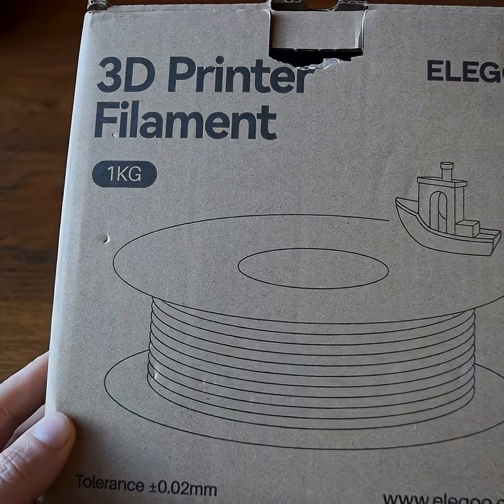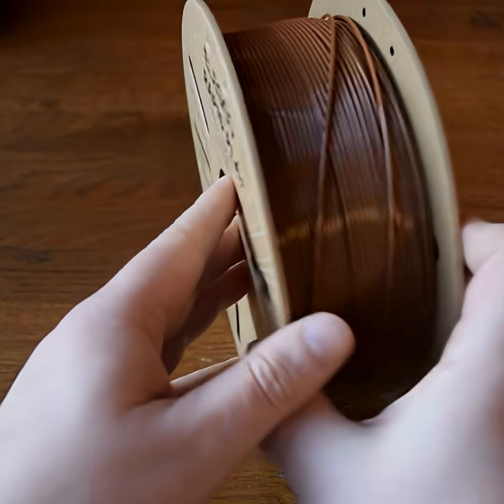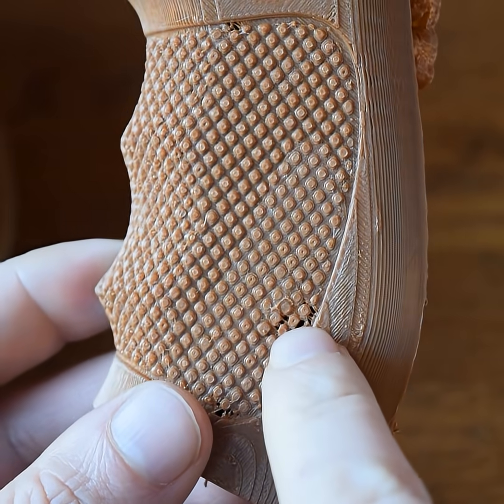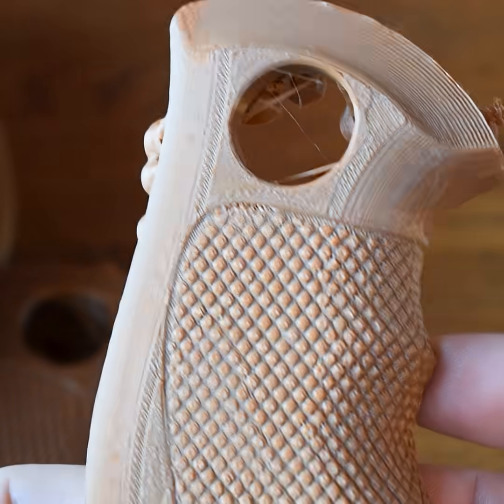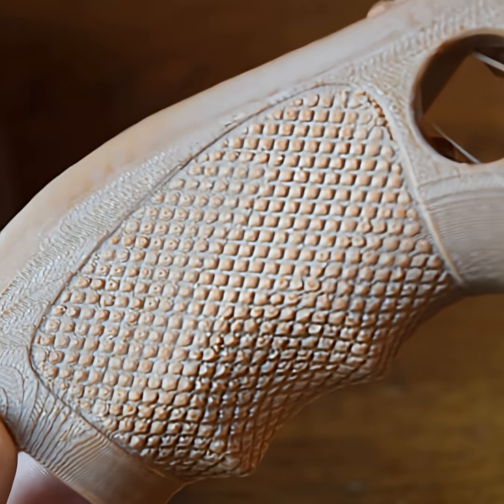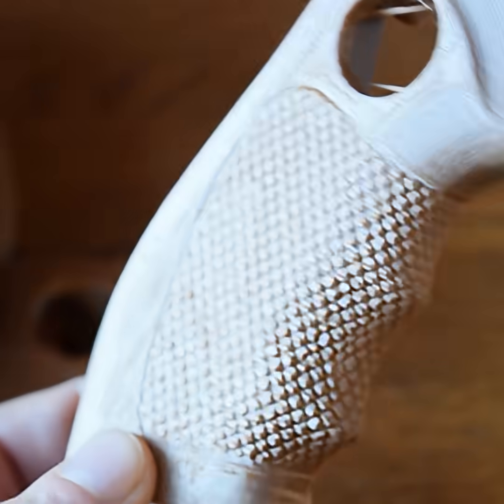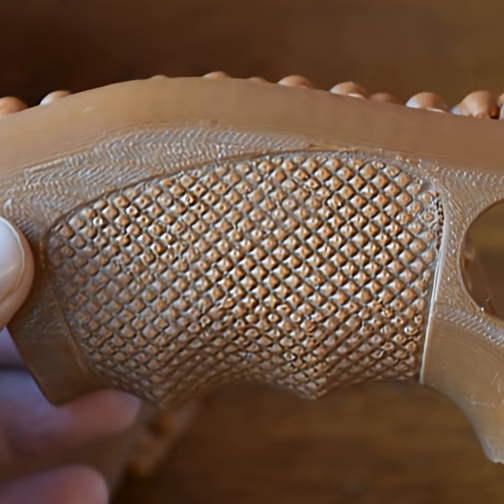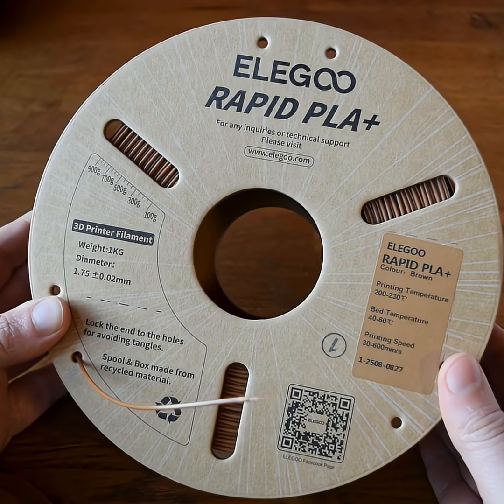ELEGOO Rapid PLA Plus Filament - 3D Printing Tests & Reviews